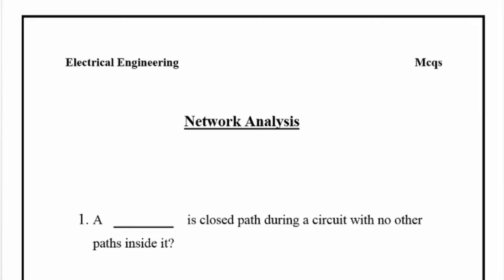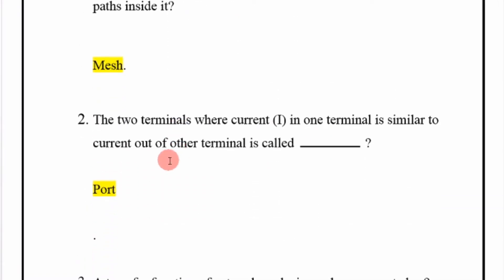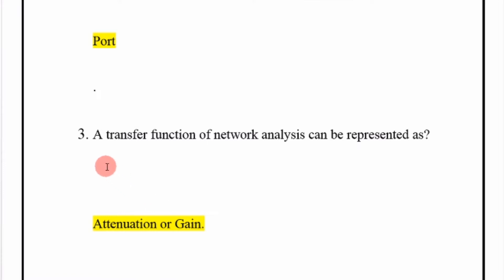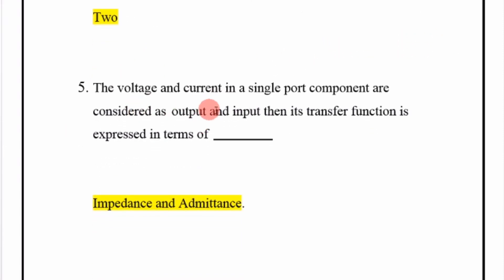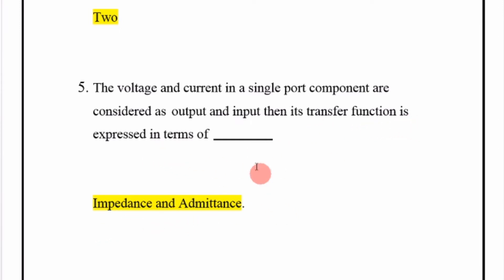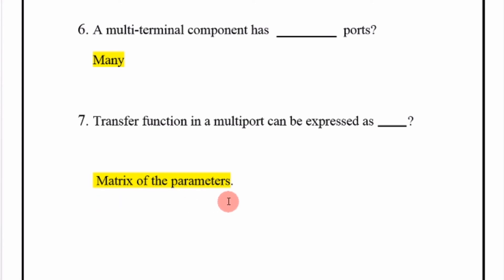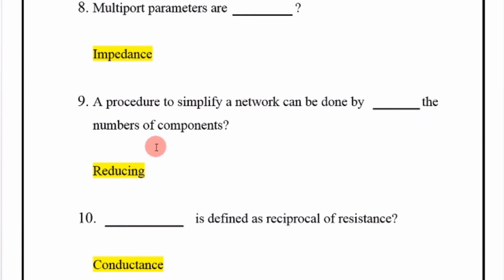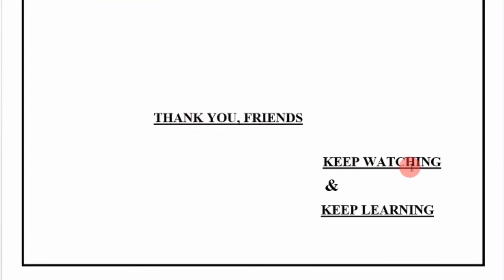Electrical Engineering mcqs|Network Analysis mcqs|Online mcqsforentrytestpreparation|NetworkAnalysis